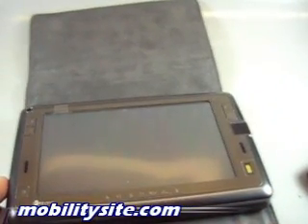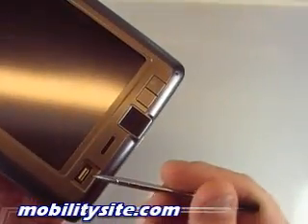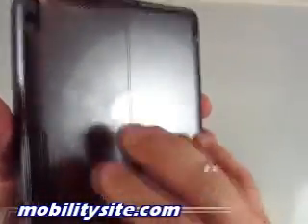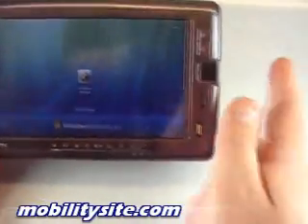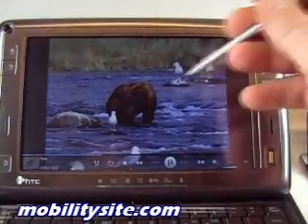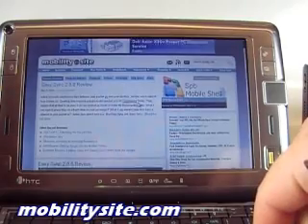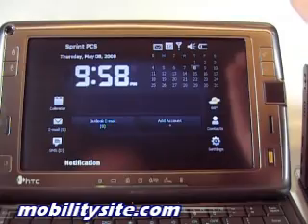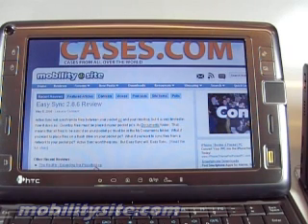HTC Shift Video 1st Look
This is the video 1st look at HTC's Ultra Mobile PC, the HTC Shift.

A full review will be done on mobilitysite by Steven Borders soon.